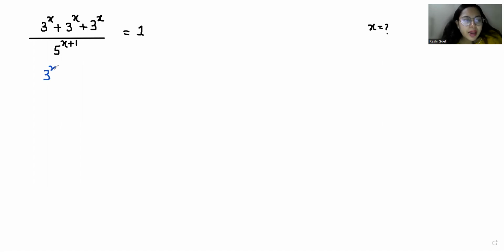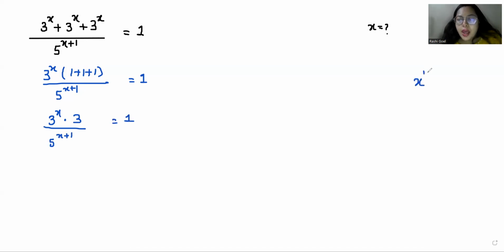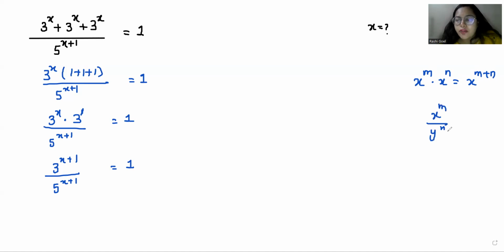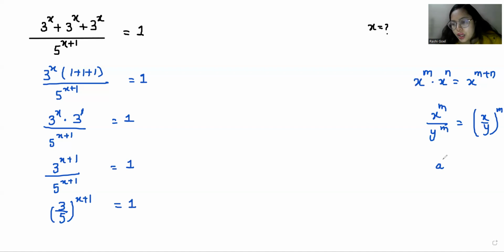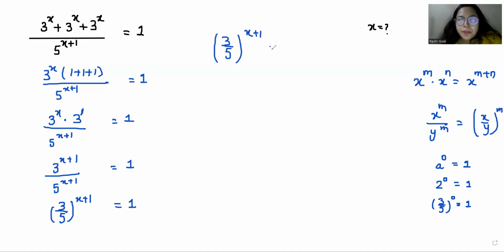How To Solve 3^x+3^x+3^x/5^x+1=1 | Find X=?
3^x+3^x+3^x/5^x+1=1

IF 3^x+3^x+3^x/5^x+1=1 then x=?
Find the value of x if 3^x+3^x+3^x/5^x+1=1
Find the value of x, 3^x+3^x+3^x/5^x+1=1
find value of x when 3^x+3^x+3^x/5^x+1=1
what is the value of x when 3^x+3^x+3^x/5^x+1=1
If 3^x+3^x+3^x/5^x+1=1 find the value of x